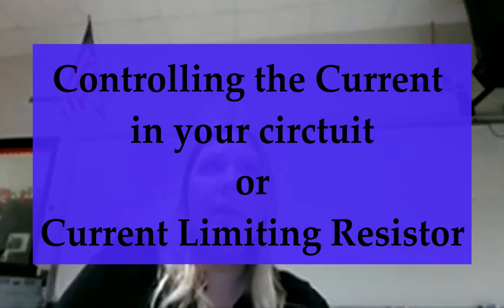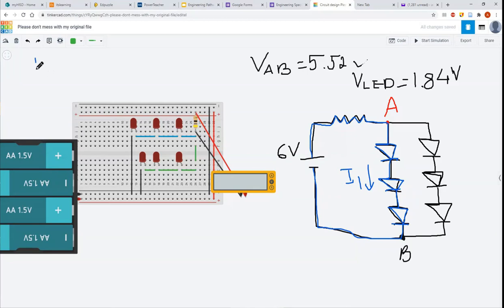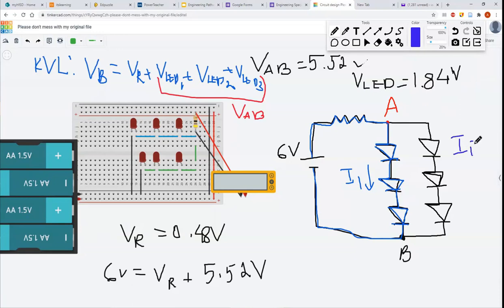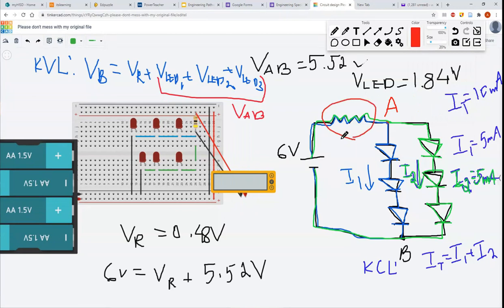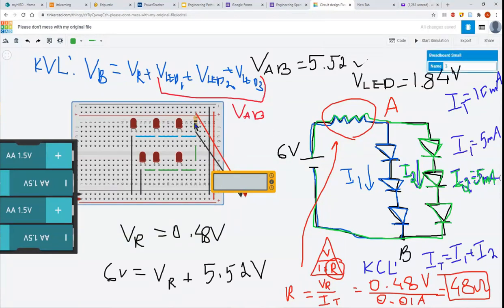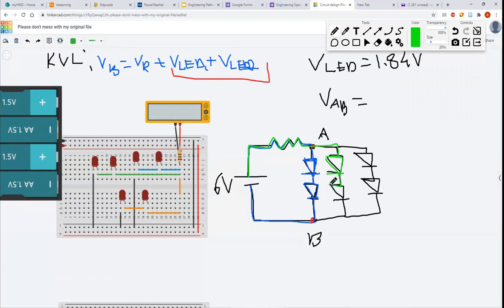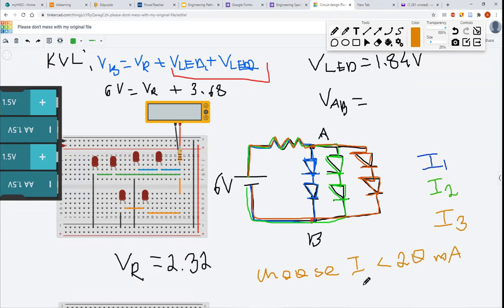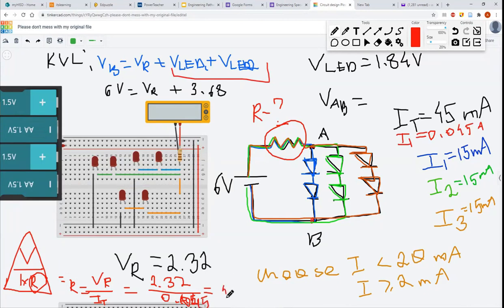Current Limiting Resistor and the Series Puzzle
Explanation of Current limiting resistor based on specific projects.